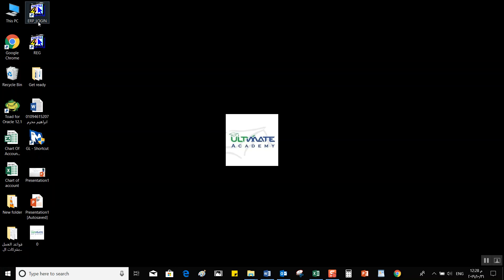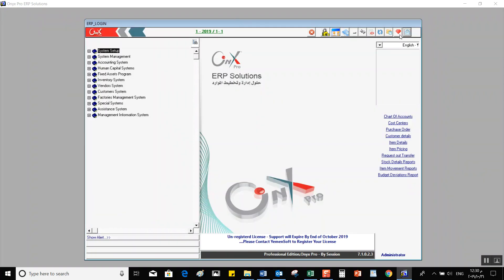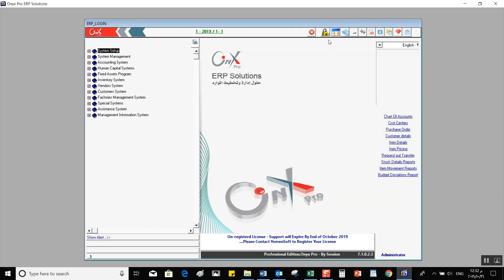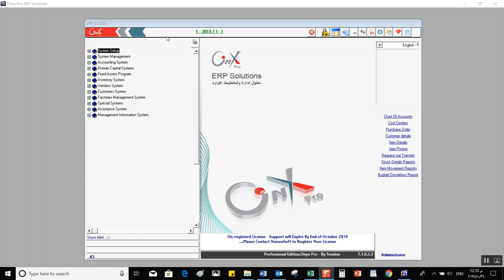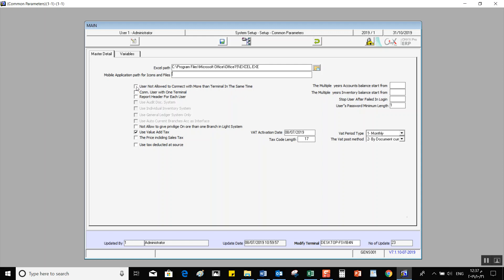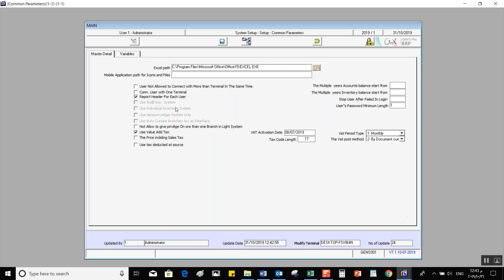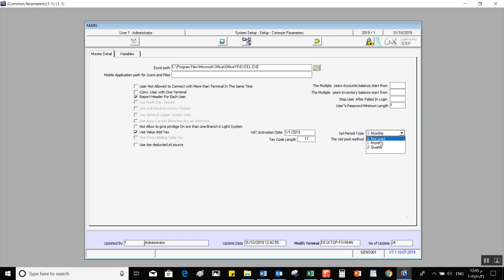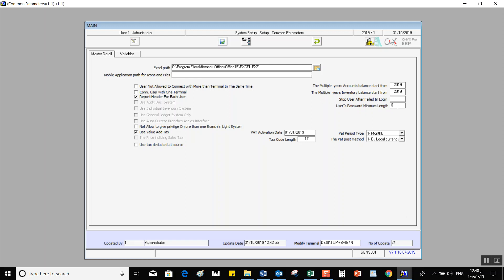ONYX ERP - Onyx interface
In this lecture, we are going to learn how to deal with Onyx systems in general and what are the tools that we can use in order to record the data on Onyx system.